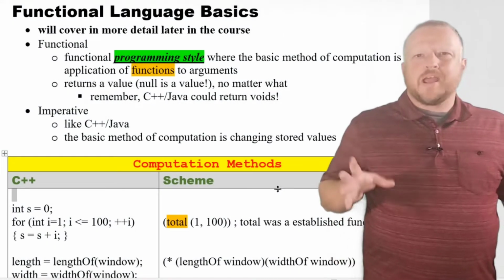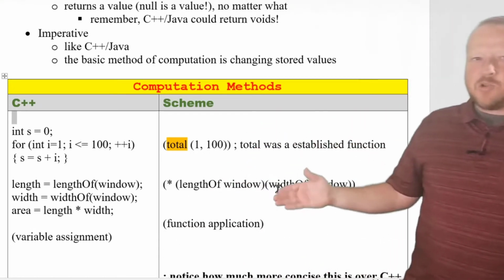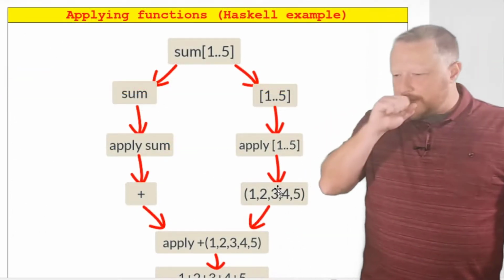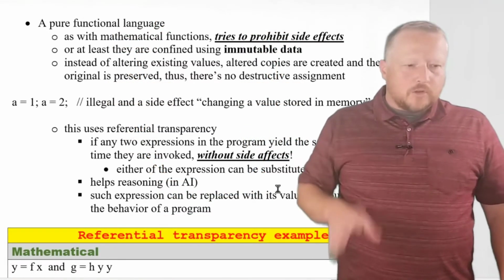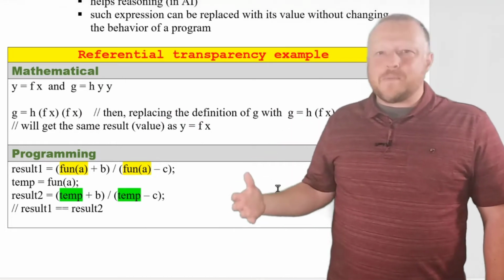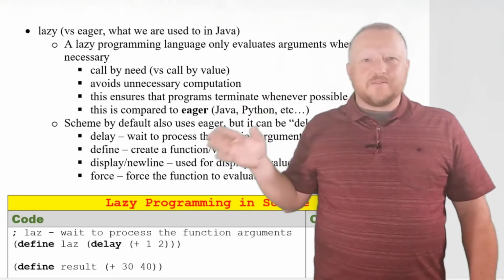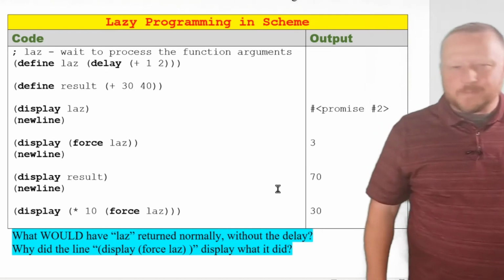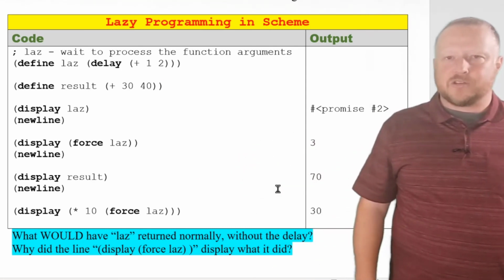Functional Language Basics